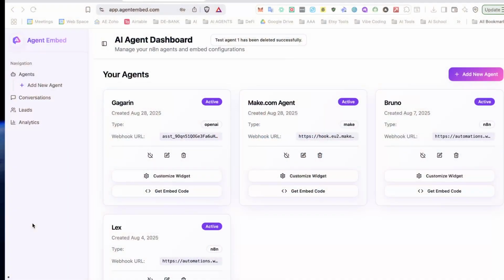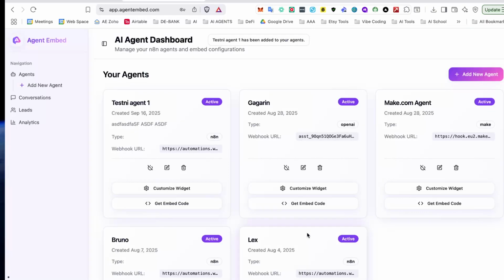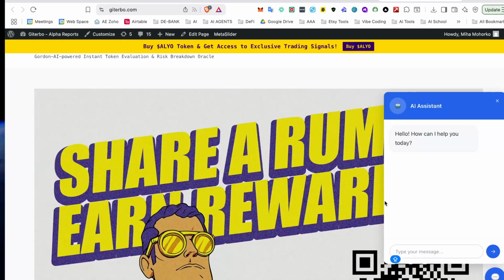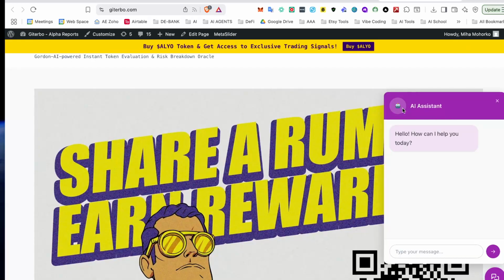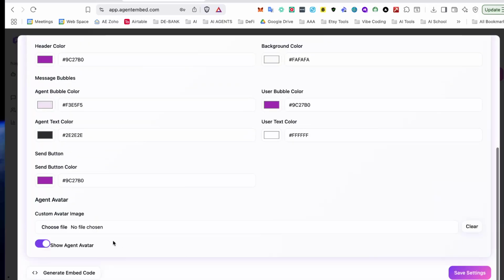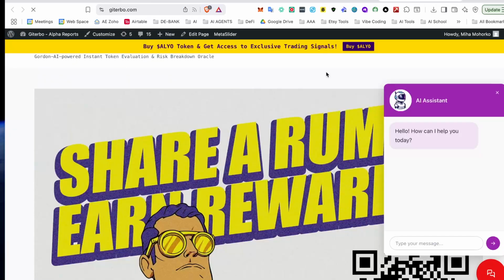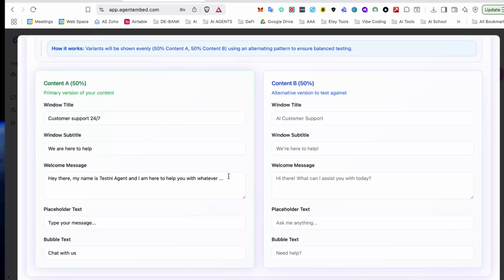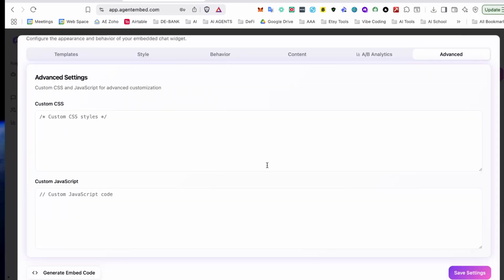How to Embed Your n8n AI Agent on Any Website For Free (No-Code Tutorial with Agent Embed)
Want to add an AI chat agent to your website without coding?
In this step-by-step tutorial, I’ll show you exactly how to embed your n8n AI agent using Agent Embed—a simple way to turn your existing workflows into smart, interactive website widgets.

We’ll cover:
00:00 – Intro: What this tutorial covers
00:30 – Creating an n8n AI agent
01:15 – Getting the webhook from n8n
02:00 – Embedding the agent using Agent Embed
02:45 – Adding the code snippet to WordPress (plugin method)
03:55 – Verifying the widget is live and working
04:20 – Customizing the chat widget design
05:10 – Changing chat bubble style and icon
06:00 – Setting avatar, colors, header text
07:30 – Adding a title, subtitle & initial message
08:30 – Setting behavior for desktop vs mobile (auto popup)
10:15 – Using A/B testing for message optimization
11:45 – Analyzing A/B test results
12:25 – Advanced features: Custom CSS/JS
12:45 – Outro & what's coming next

This guide works for any website platform (WordPress, Webflow, Framer, etc.).

✅ Fast setup
✅ Perfect for no-code builders, marketers, and AI tinkerers